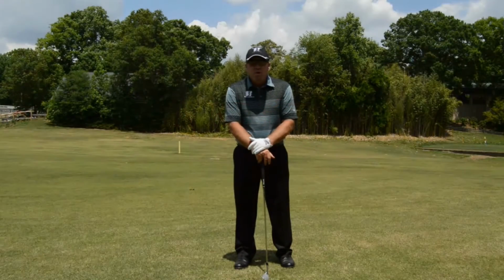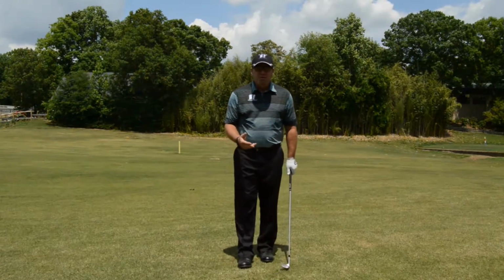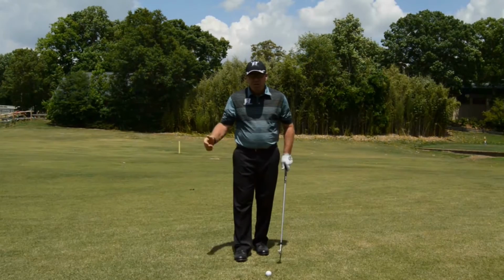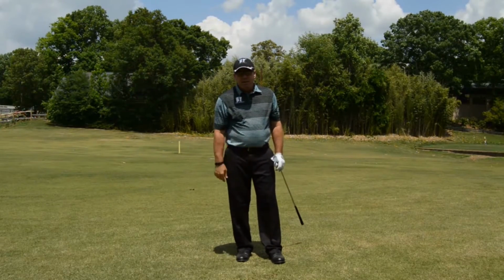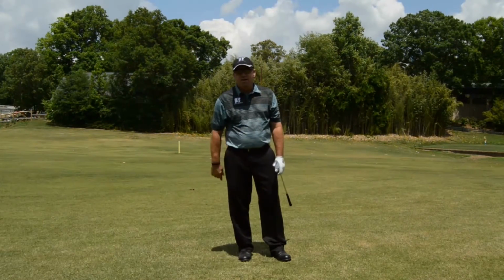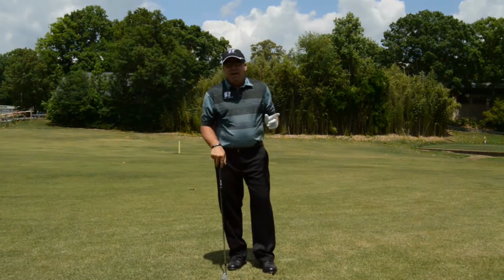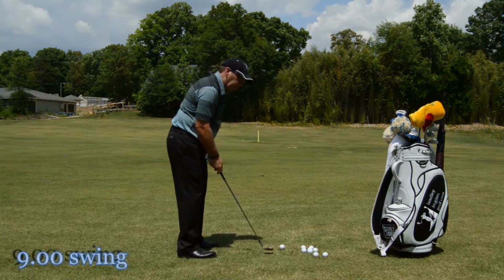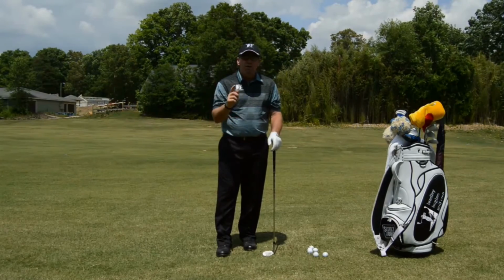Bradley Hughes Golf - Pitching Distance Control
Most bad pitching comes from not knowing how far or how big a swing we need to hit the ball a specific distance. Too big a swing calls for a slow down and too small a swing calls for unecessary quickening. Here is the best way to dial in your distances to get better at hitting your pitch shots closer to the hole. For the best golf instruction available from former Australian Masters Champion & Presidents Cup player bradleyhughesgolf.com